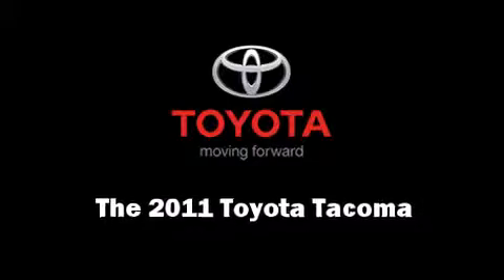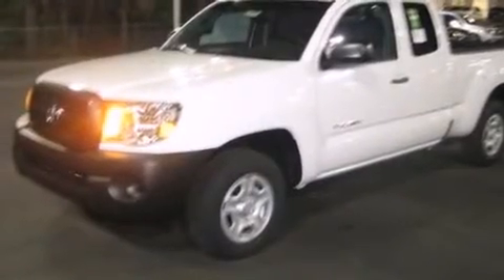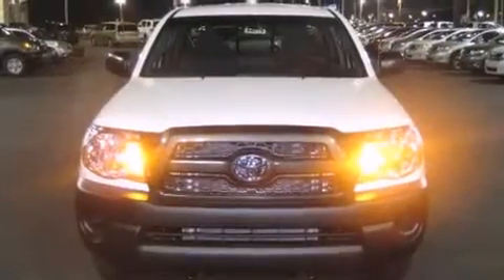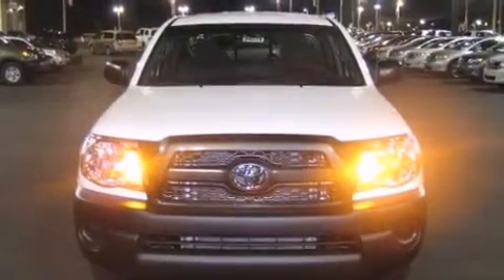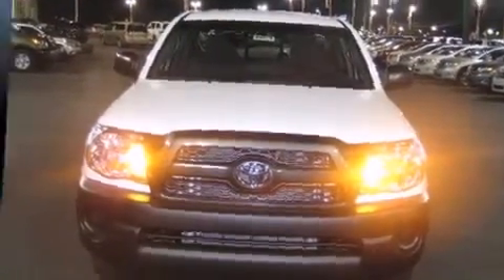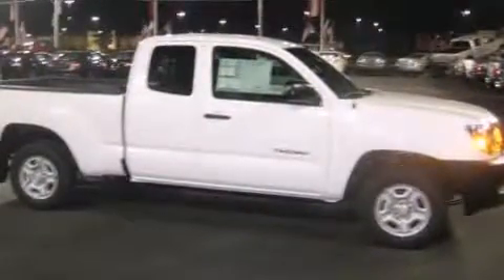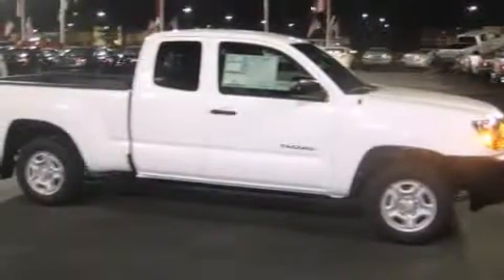2011 Toyota Tacoma in Greenville, NC 27834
Greenville Toyota
3615 S Memorial Dr

Come test drive this 2011 Toyota Tacoma. This 4 door, 4 passenger truck stands out among competitors in its class! It features an automatic transmission, rear-wheel drive, and an efficient 4 cylinder engine. Top features include air conditioning, a tachometer, a rear step bumper, front bucket seats, tilt and telescoping steering wheel, power windows, an overhead console, and much more. Curtain airbags combine with standard stability control in creating a comprehensive safety network. We pride ourselves in consistently exceeding our customer's expectations. Please don't hesitate to give us a call.